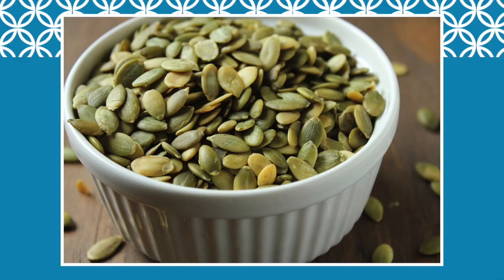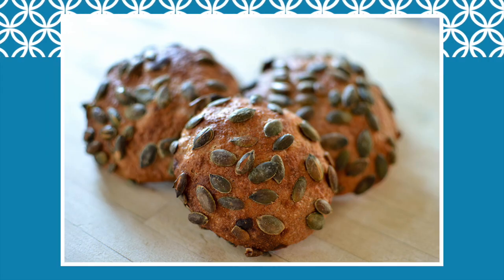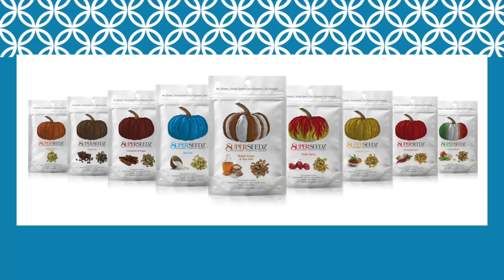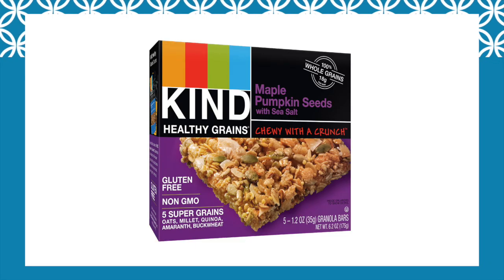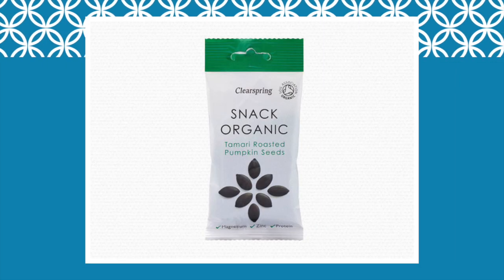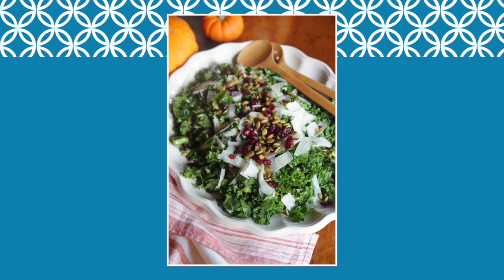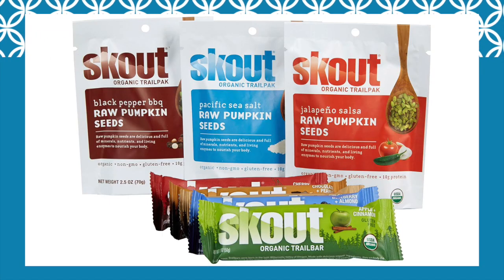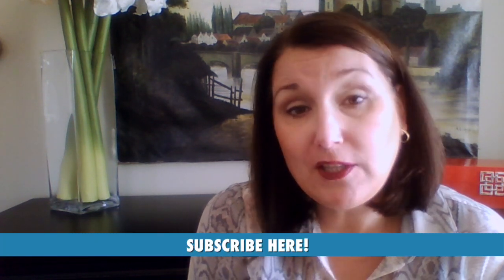How Pumpkin Seeds went from the Bird Feeder to the Kitchen - Food Trends TV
Transcending their traditional uses in Mexican cuisine, pumpkin seeds – especially the green ones- are turning up in more recipes, baked goods and snacks on a daily basis. Find out what’s behind this popularity surge and learn how you can experience this healthy trend.

Learn more about Food Trends TV presenter and Every Day Innovator Dana McCauley